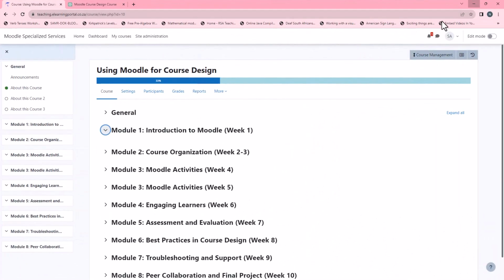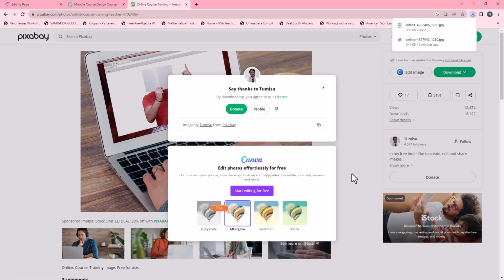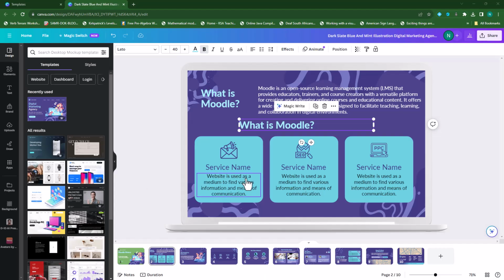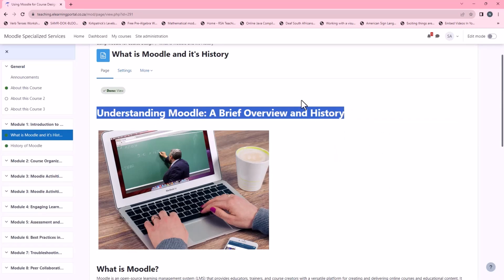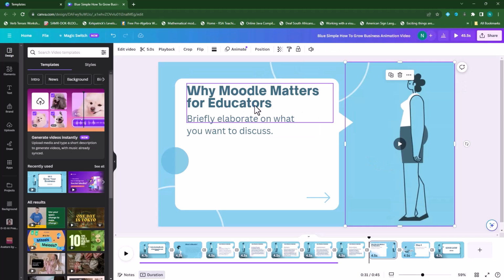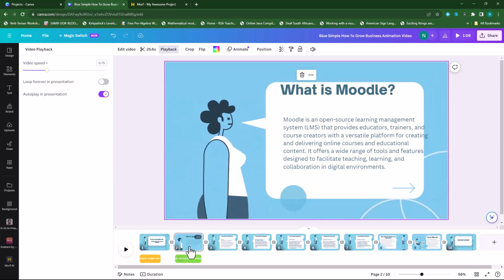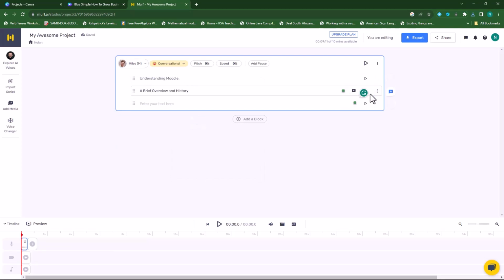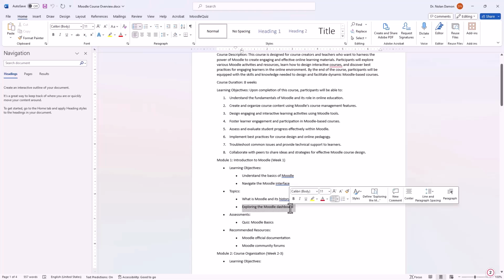Revamp Moodle! ✨ ChatGPT | Canva | Murf.ai Unleashed! [Part 3]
Welcome to a transformative journey with Moodle! Dive deep into its captivating history and uncover the innovative use of ChatGPT for content creation. Witness the aesthetic transformation of Moodle pages with Canva's design prowess. And for the finale, experience the seamless integration of voiceovers and music through Murf.ai and Canva. Join us as we redefine e-learning, merging technology, design, and audio for an enriched Moodle experience!